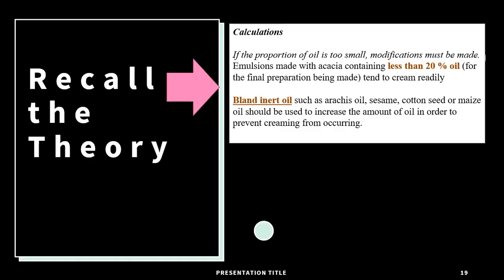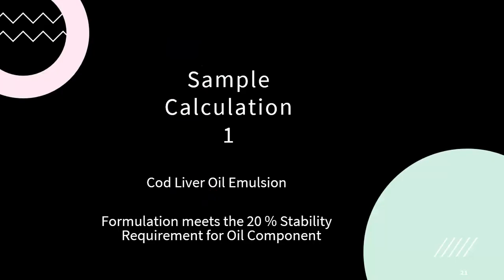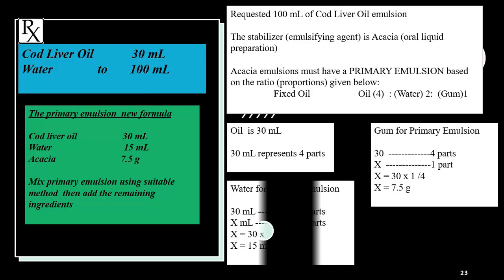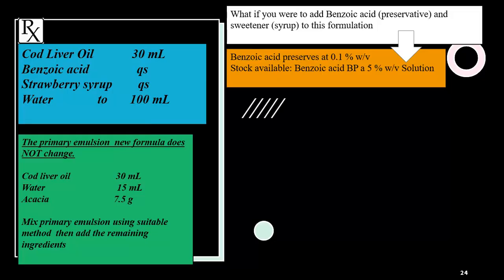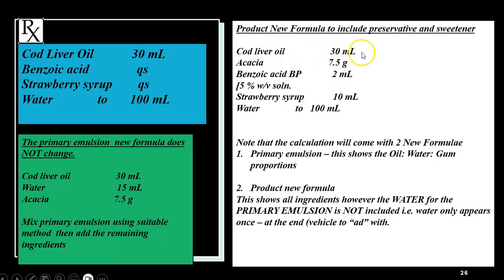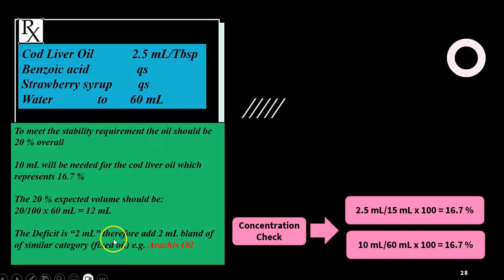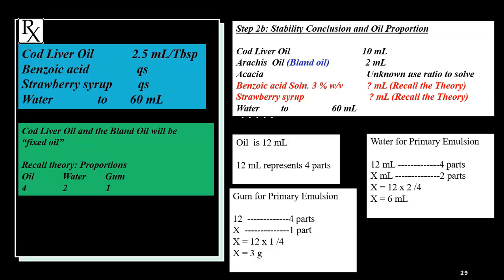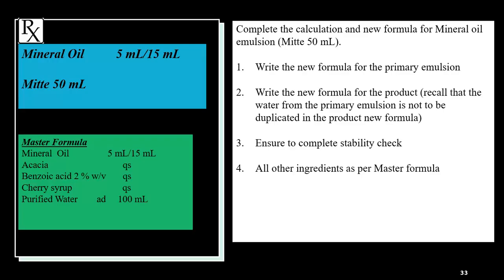Emulsion Dosage Form (Part 2) - Pharmaceutical Calculation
In this video we will explore calculations using acacia as the emulsifying agent which requires the use of a ratio or proportion for what is called the PRIMARY EMULSION. The primary emulsion is a stability requirement to prevent the emulsion from "cracking" or separating